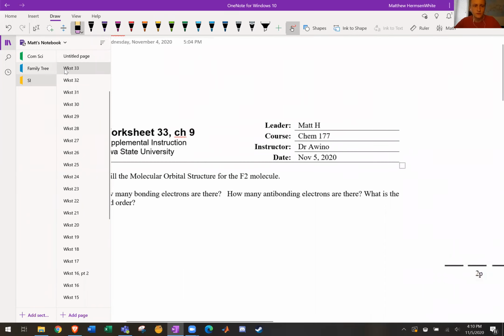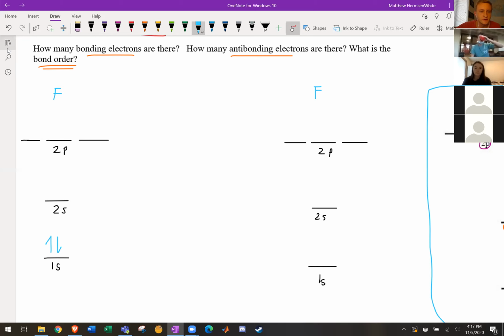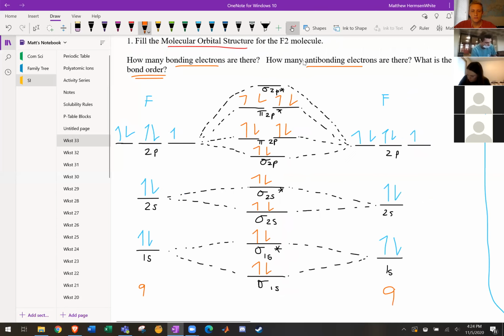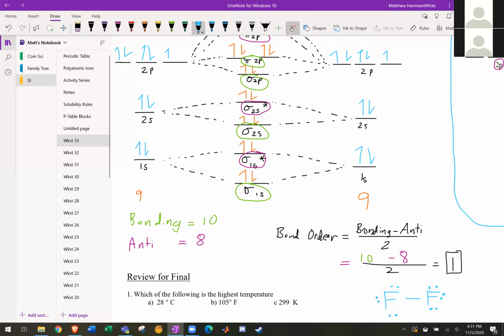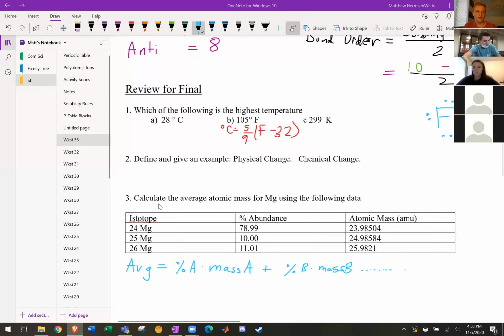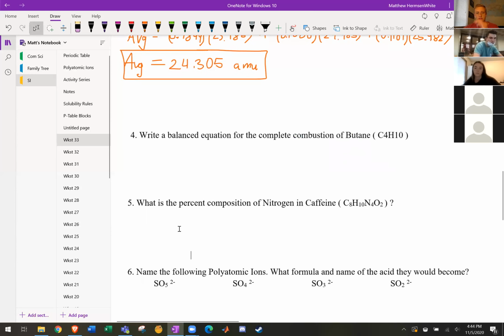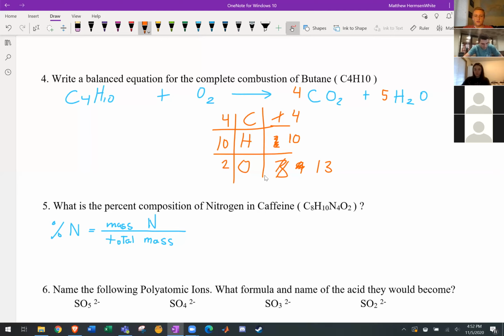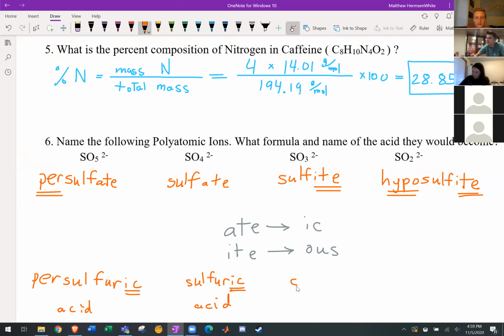Chem 177 SI: worksheet 33